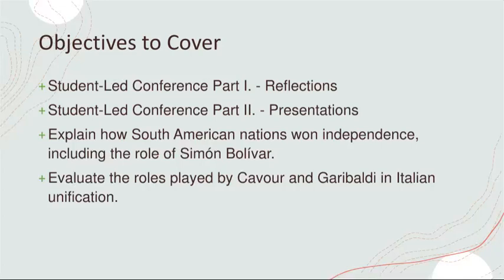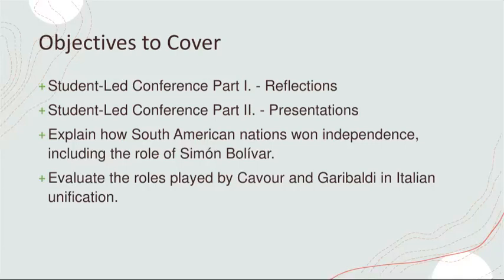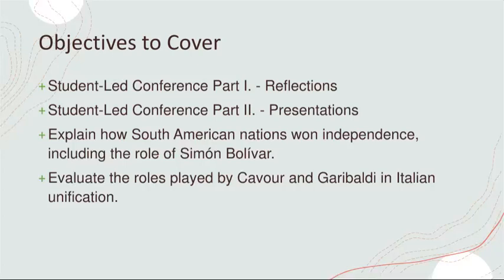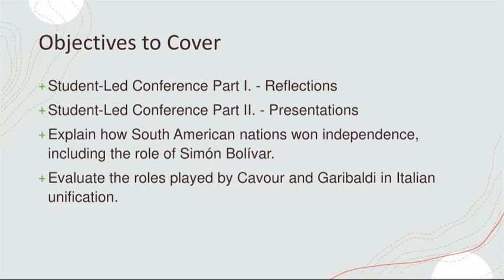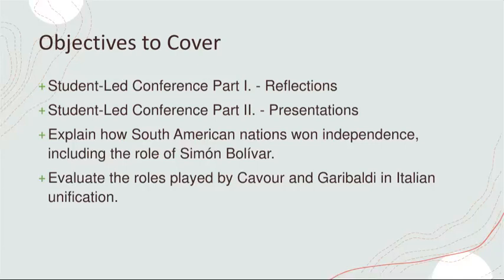Week 17 - World History II- Mr.Ahmad Abu Rashed